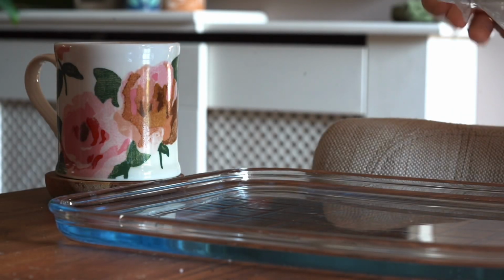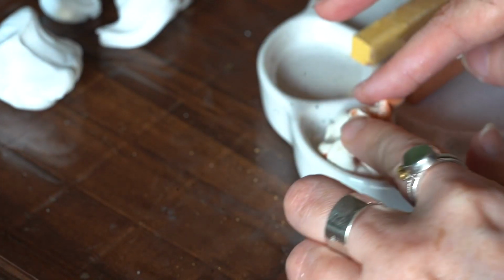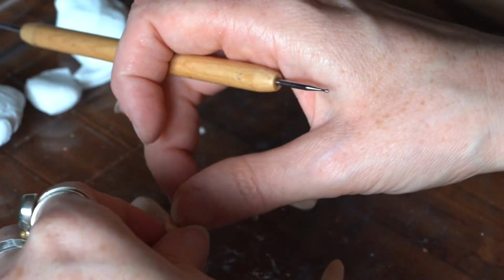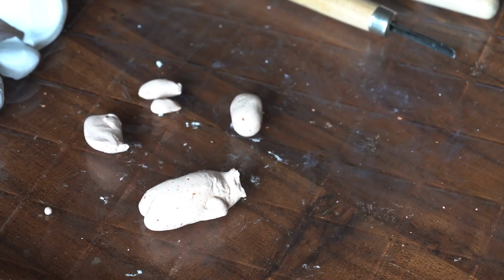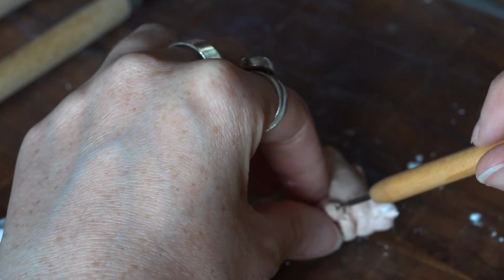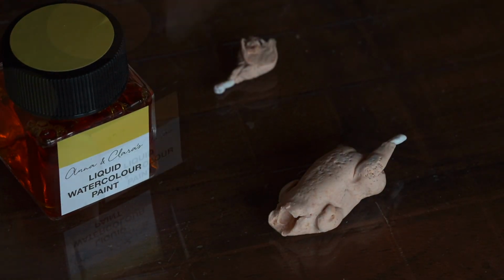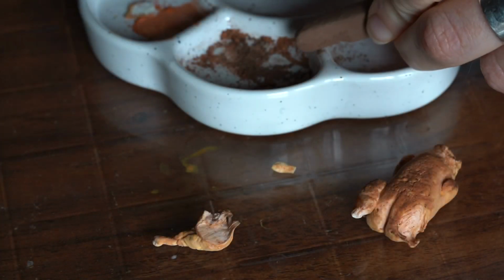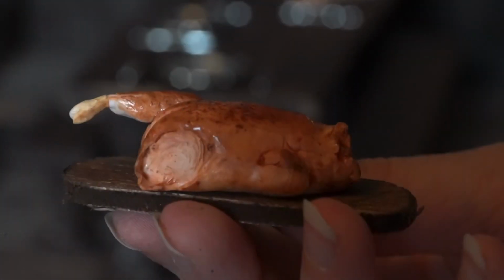Miniature Roast Pheasant using Polymer Clay | Tudor Doll’s House Makeover Diary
Please note, none of the items that I make in my videos are toys: they are not for children. The miniatures that I make are not edible. All of my miniatures have small parts and are made with a variety of tools and materials. Please do not follow my videos as tutorials - they are made as diary entries to show you the progression of my doll’s house makeover.

In this video, I show you how I made a miniature roast pheasant / miniature roast chicken out of polymer clay. This is my first time using polymer clay and I loved it! (Each packet of polymer clay has its own safety warnings and instructions to follow. Please do not follow my videos as guidance or tutorials.)

If you’ve enjoyed watching this video but you’re new to my channel, here’s a little bit of information… A while ago, I found an old dollhouse at the local recycling centre. I bought it for £15. As soon as I saw it, I knew I wanted to transform it into a miniature, twelfth scale Tudor Hall. I decided to use my YouTube channel to document the makeover, to share each step with everyone who enjoys miniatures, diy, crafts, art and model making. ☺️